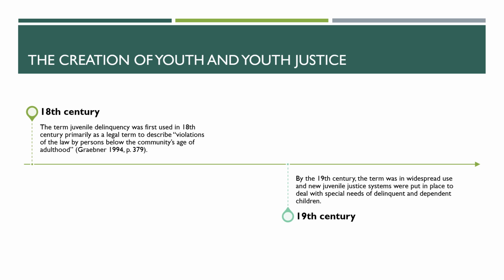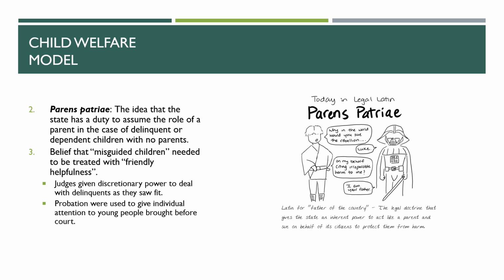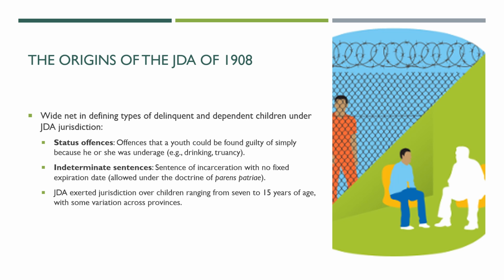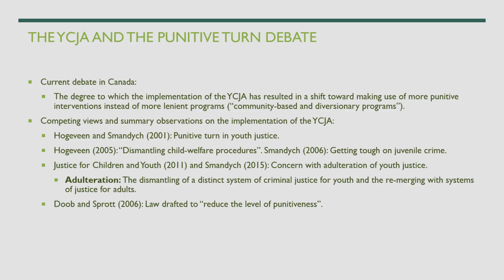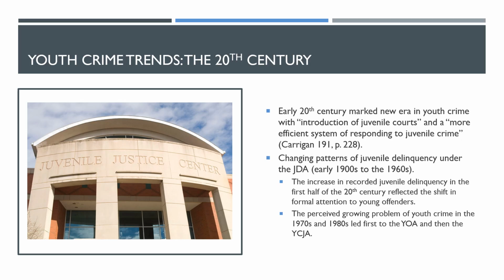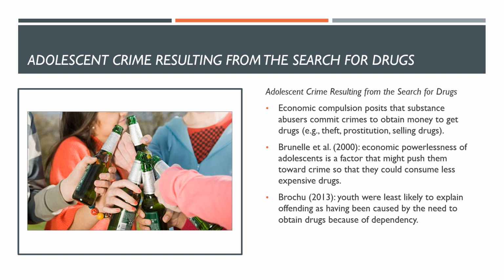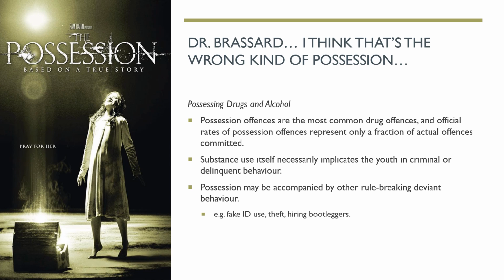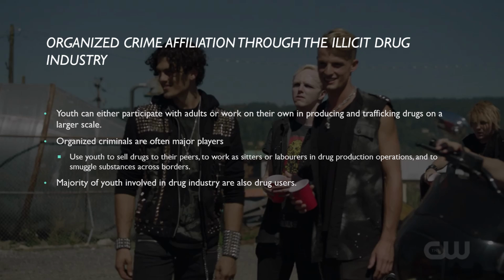Soc 377 March 17, 2025